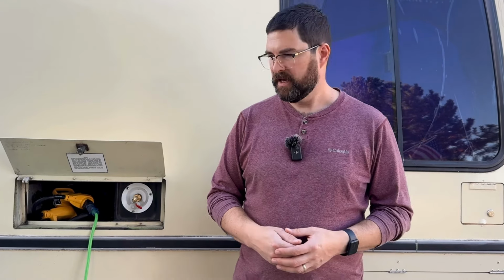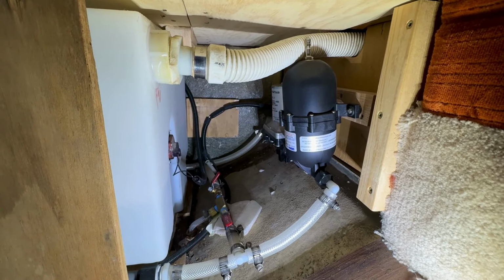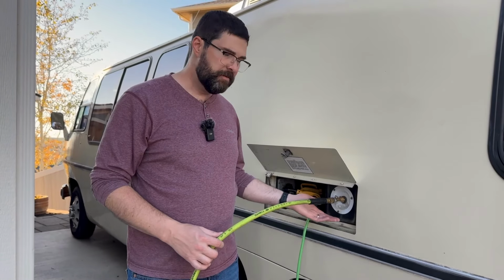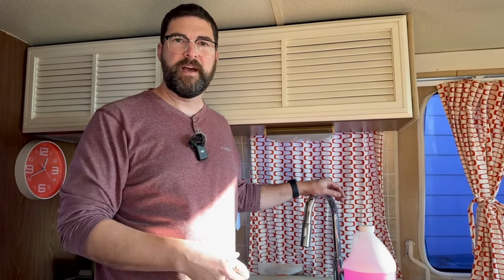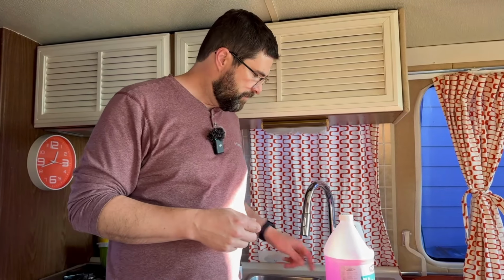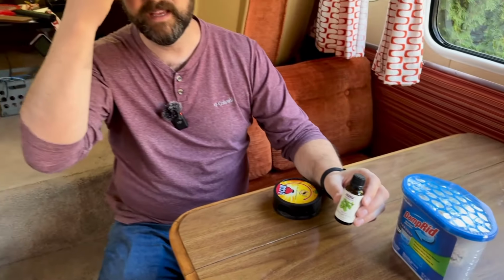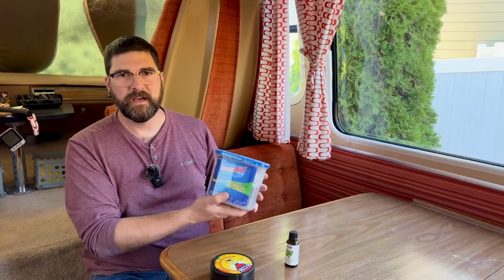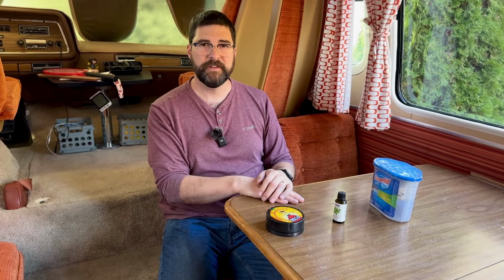GMC Motorhome Winterization and Water Line Blowout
It's time to put Edna to bed for the winter and a big part of that is getting all the water blown out of the fresh water tank, water heater, and the lines. There are a few other things to take care of while we are at it.

Here are some links to the parts and supplies I used.

Air line adapter:

Mouse traps:

RV antifreeze:

Peppermint extract:

I also mentioned the cover that I use so here is a link if you also need that. I have other videos that go into more depth on the cover.